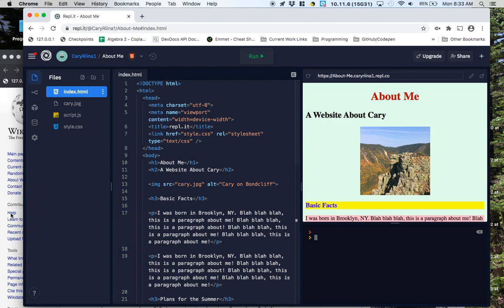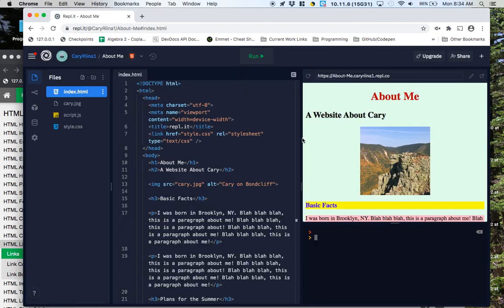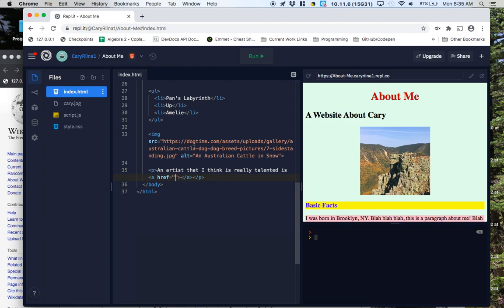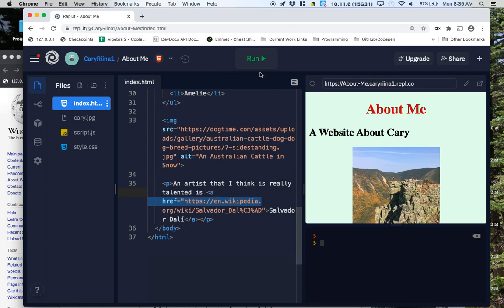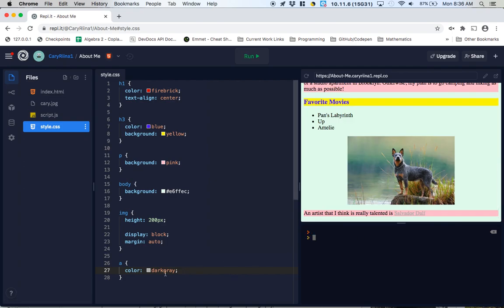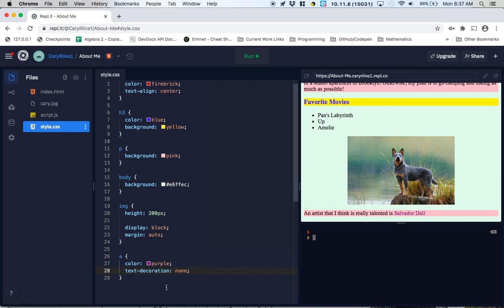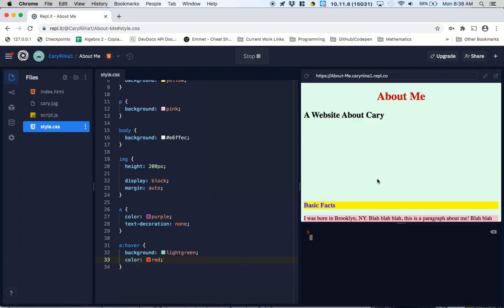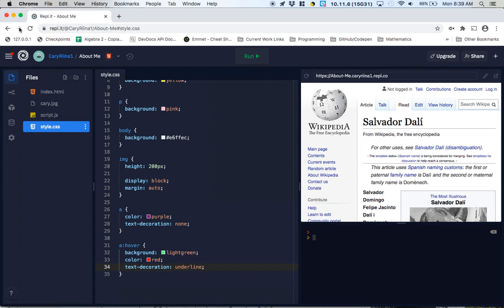AP CSP - Links and Hover Selector